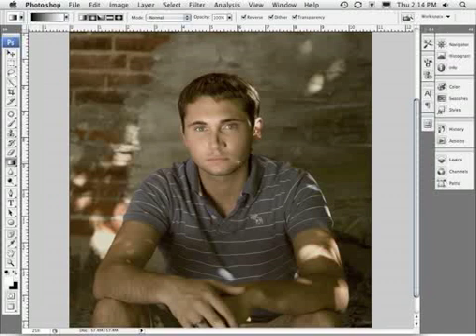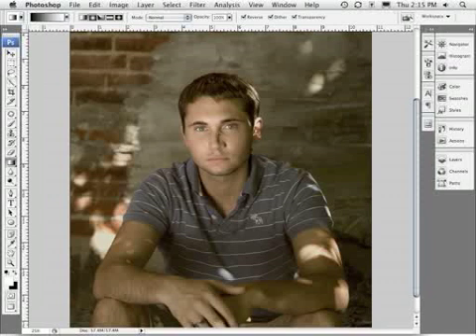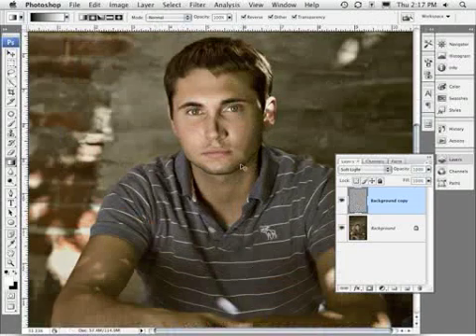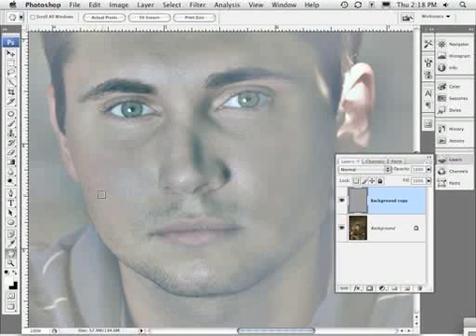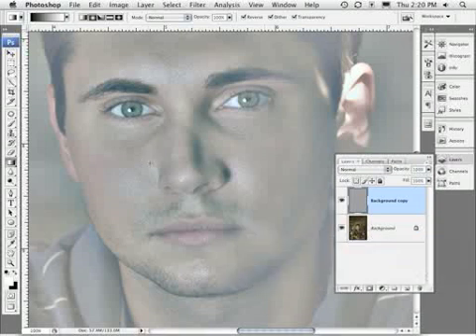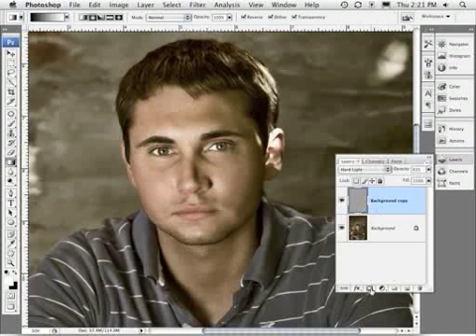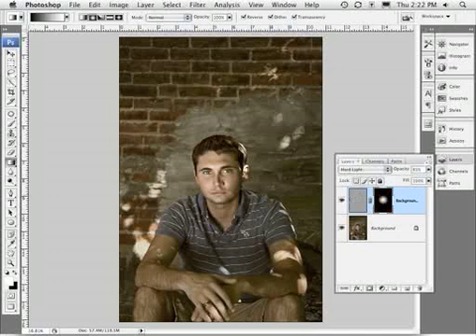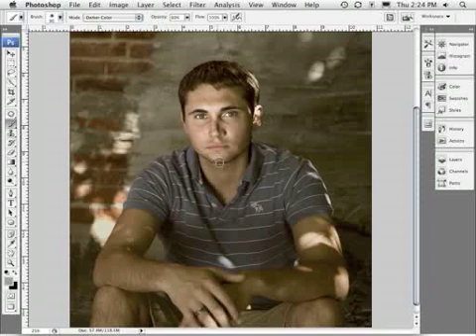Photoshop Tutorial: Overlay Pt. 3 - Contrast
. This tutorial also uses the High Pass filter in conjunction with the overlay blending modes, this time to add contrast and a "painterly" effect to the image.